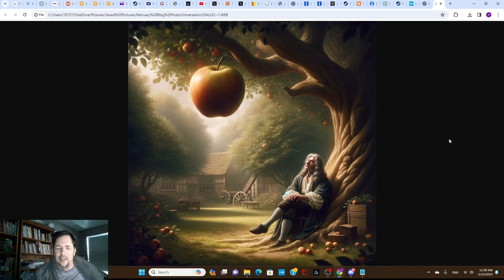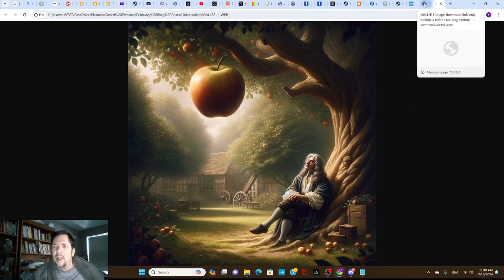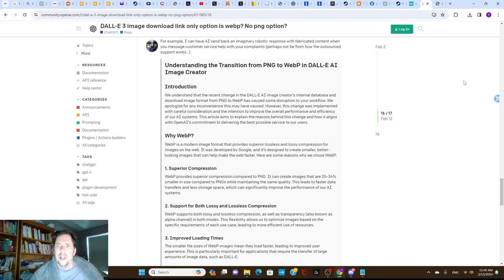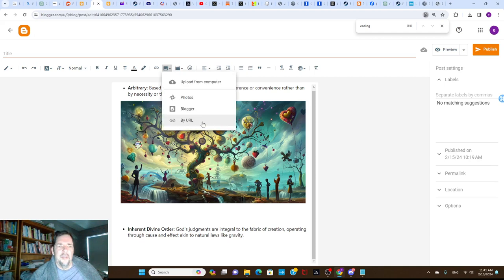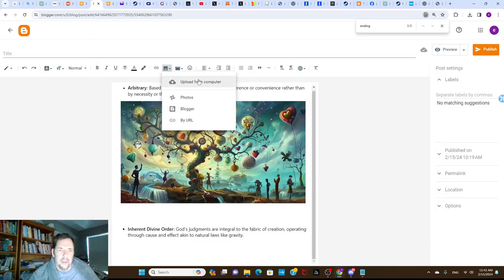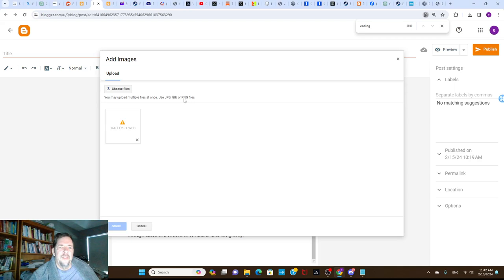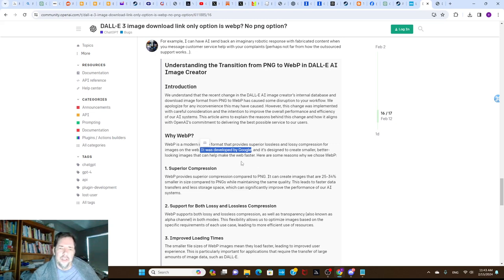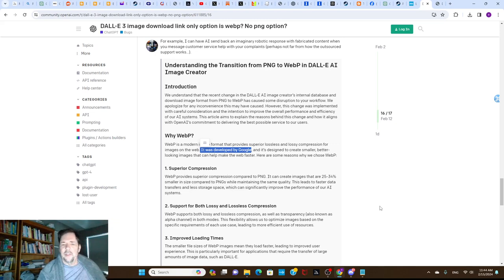Google Compression Algorithm doesn't work in Google Software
I was trying to do a video on a different subject, and ran into the issue that I wasn't able to upload the image I had created with DALL-E because OpenAI changed from using .png to .webp, a "superior" compression algorithm developed by Google, that you can't even use in Google's own Blogging software, so decided to do a video on this instead.